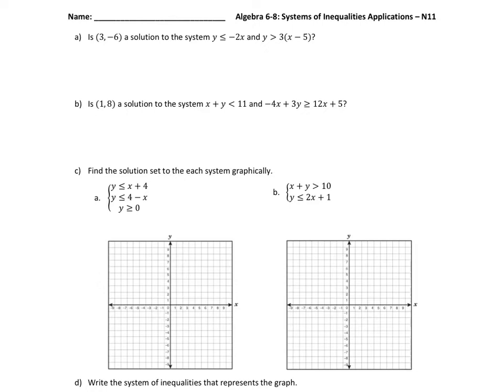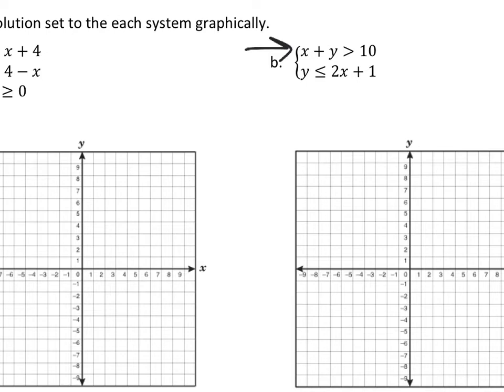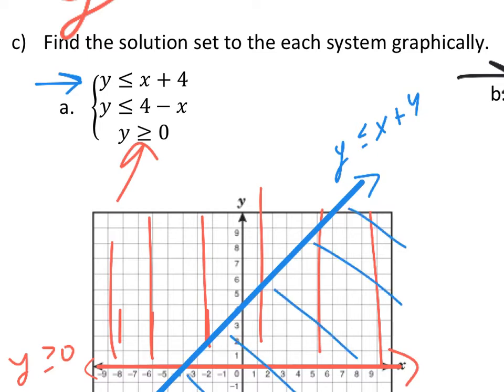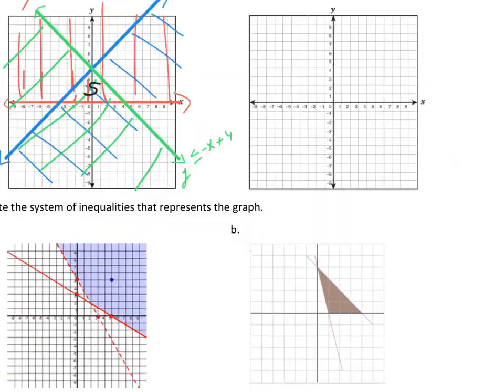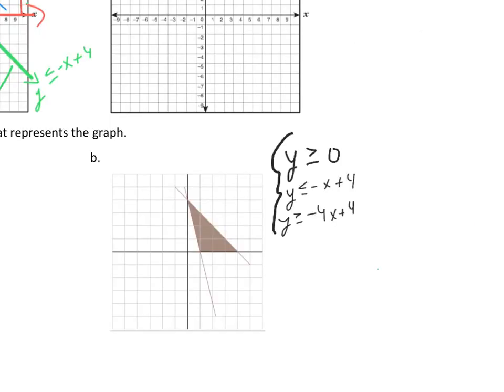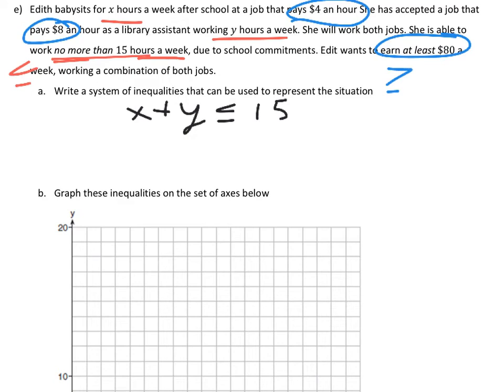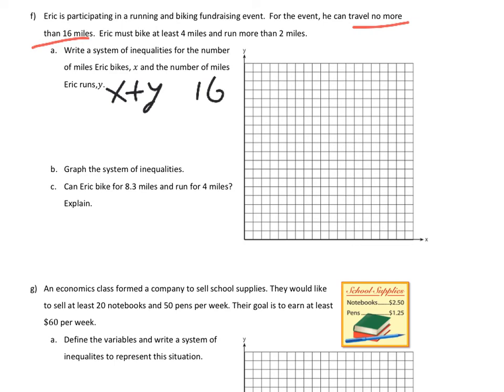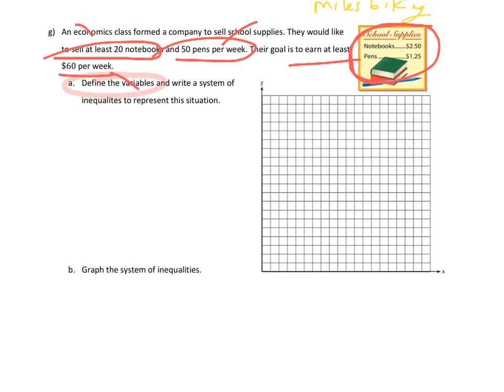6 V 11